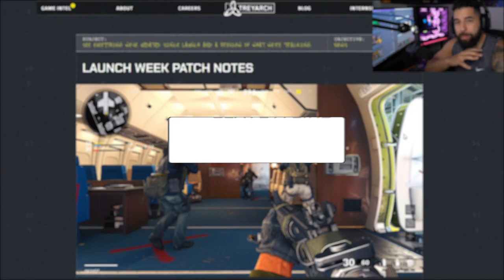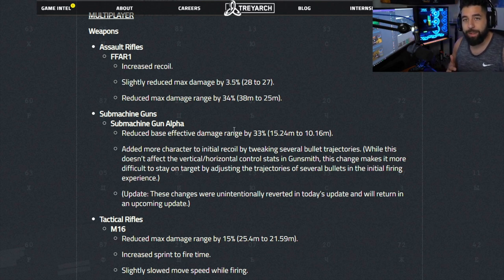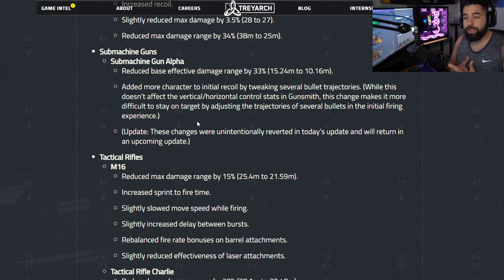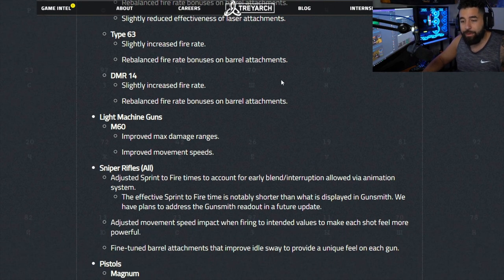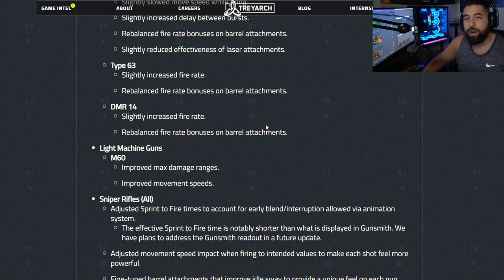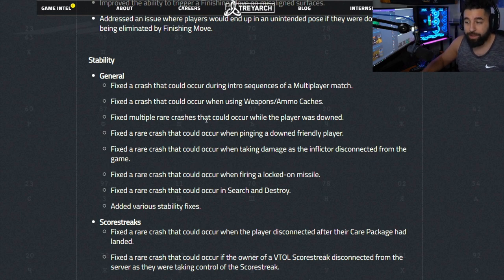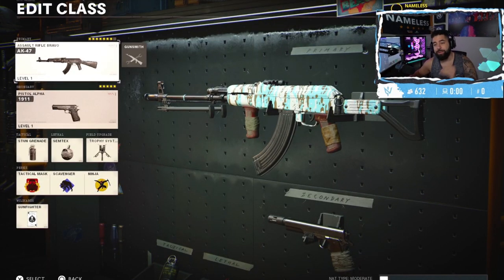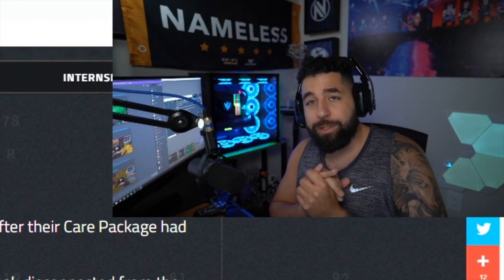*NEW* COLD WAR PATCH NOTES (ANTI-RECOIL AK47 CLASS)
Treyarch recently released a secondary patch for Call of Duty Black Ops Cold War which had alot of great changes which we discuss in this video...

Before the end of the video I show the best AK47 class to use right now which has anti-recoil!

ABOUT ME
Hey my name is Anthony Wheeler, also known as NAMELESS! I am a retired professional Call of Duty player. Now I am a caster for the Call of Duty League, Twitch Streamer and Content Creator!